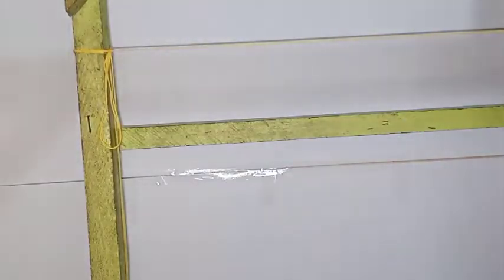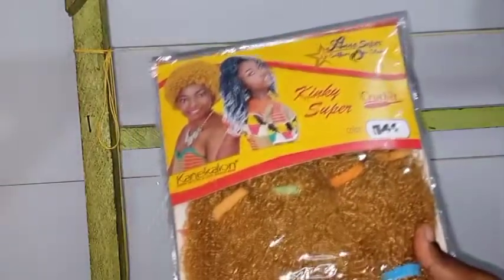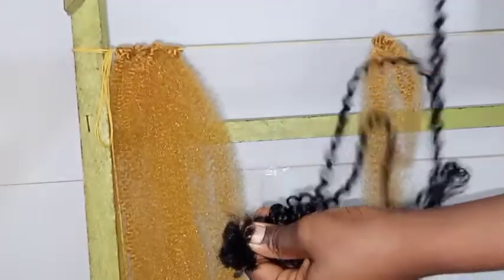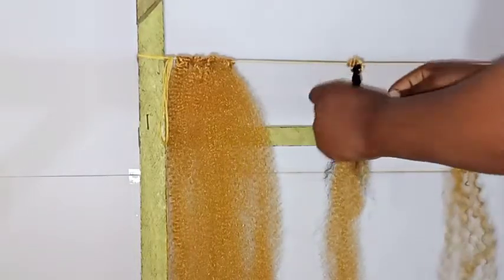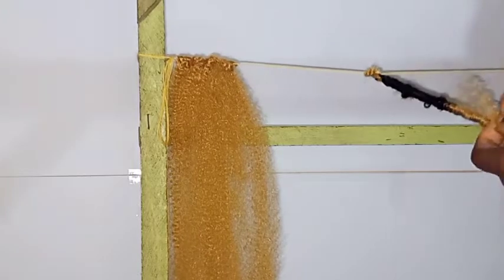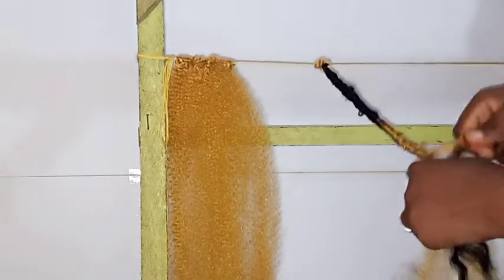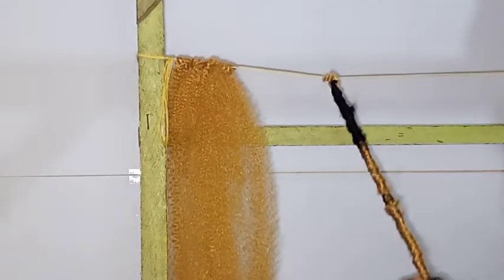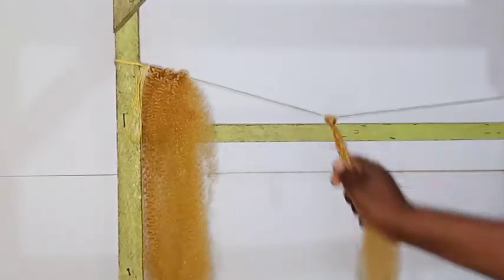how to make textured faux locs using human hair.fauxlocs crochetmethod locks.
for this video, I used Remy hair to wrap while I used Anner super kinnakalon hair to wrap on.i also used a brush to create more texture on the finished locs.